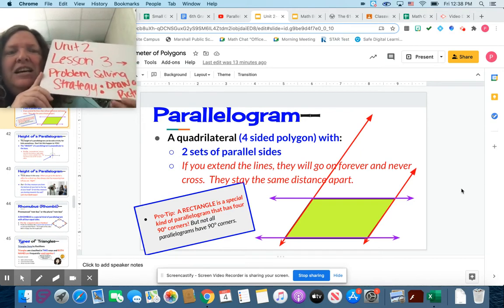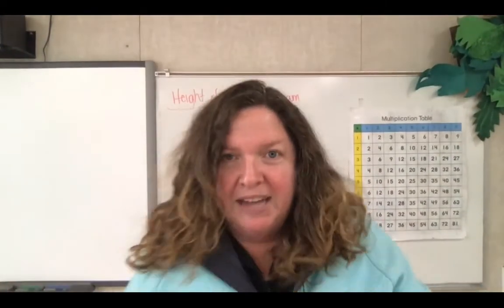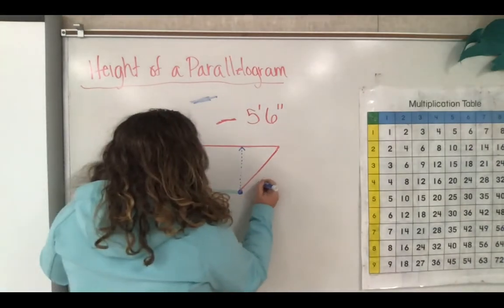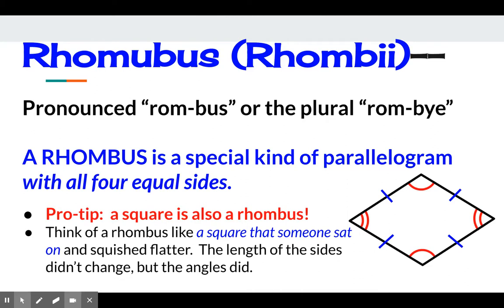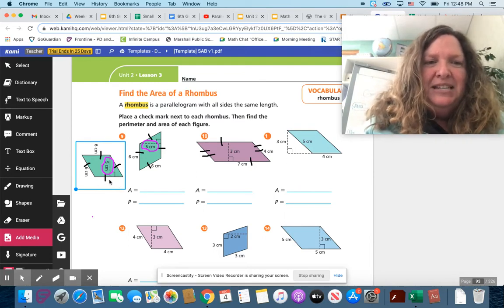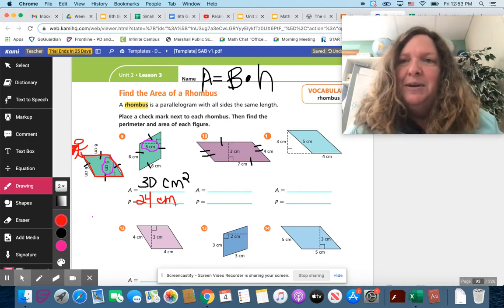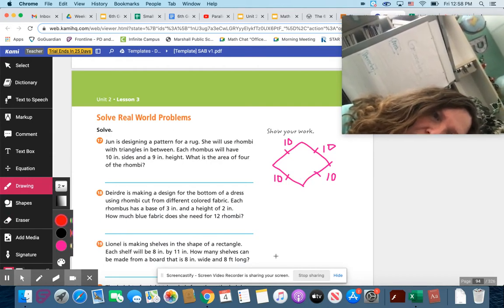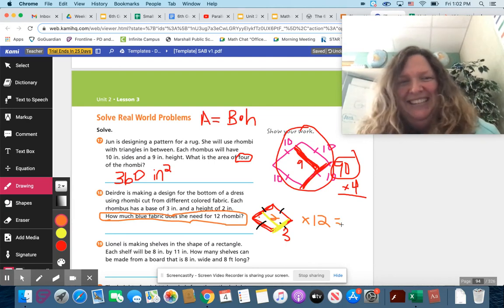Unit 2 Lesson 2b: Problem Solving Strategy--Draw a Picture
Area of Parallelograms.  Understand "height" of parallelograms vs side distance.  Math Expressions.  Grade 6.  Unit 2, Lesson 2.